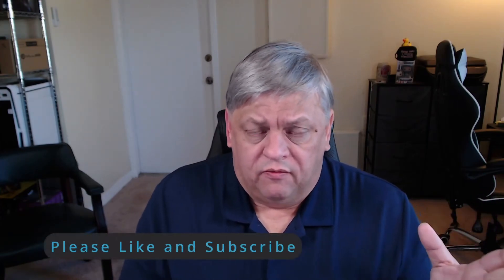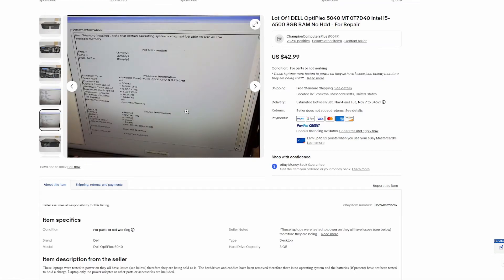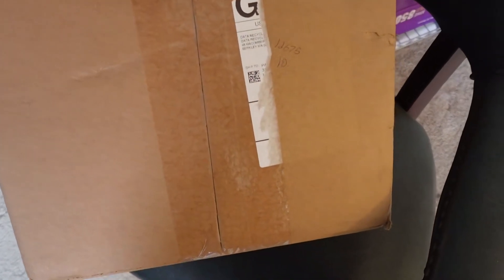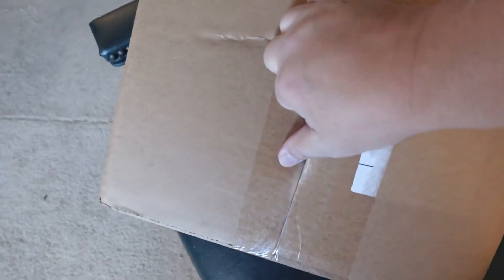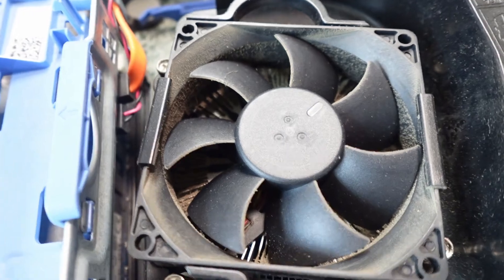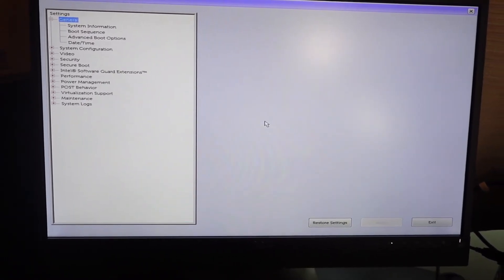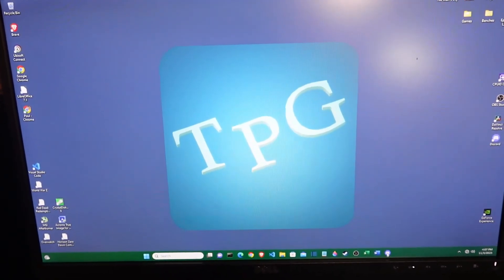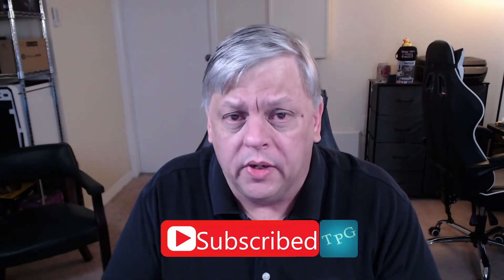I bought a $40 NON WORKING Optiplex on eBay. Is it really broke? Can I make it work?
I scoured eBay for a good deal on a broken PC that may not really be broke. I have a total budget of 200 dollars to build a Gaming PC. Can I start with a broken PC or did I waste part of my budget already?

Chapters:
00:00 Intro
01:25 How did we get here?
05:30 What did we get?
07:20 Can we save it?
09:46 Wrap up and outro